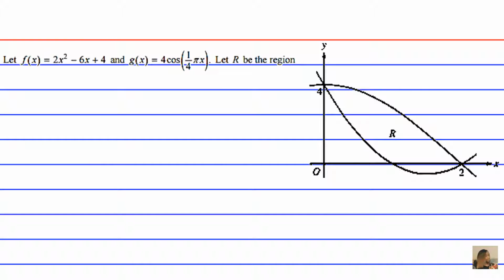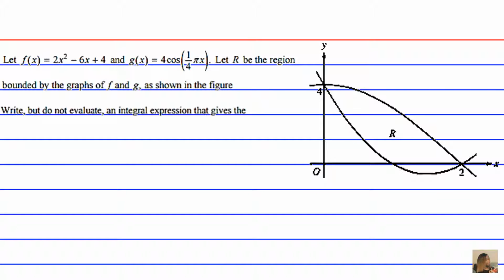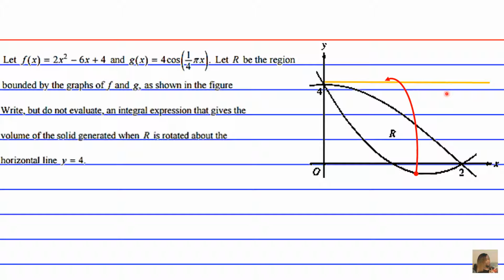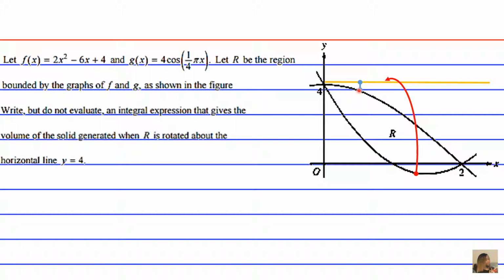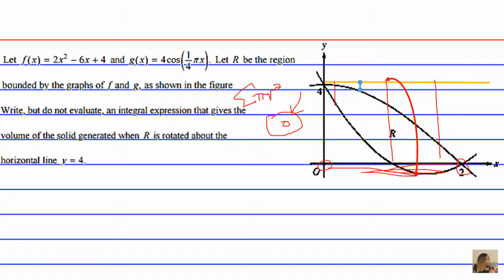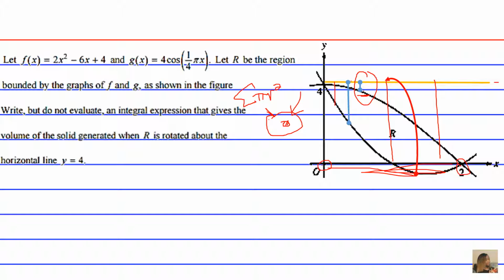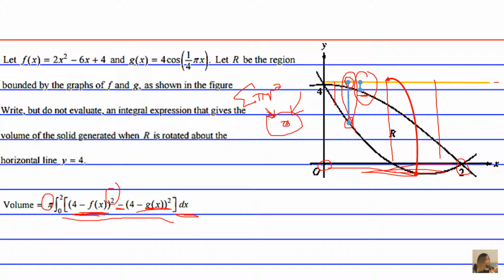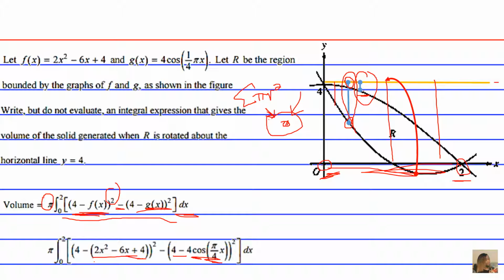AP® Cram│ AP Calculus Exam │Free Response 63│Volume of a Solid Rotated about a Horizontal Line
Question 63 - The AP Calculus Free-Response Exam Review│ Volume of a Solid (Washer Method)

These flashcards:
Demonstrate how to setup an integral expression for the volume of a solid obtained by an enclosed region about a horizontal line.